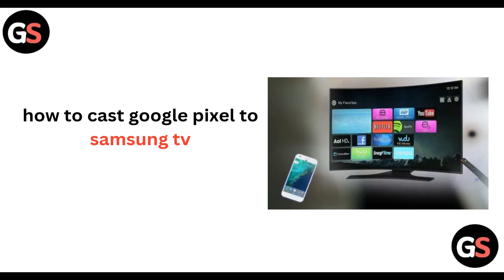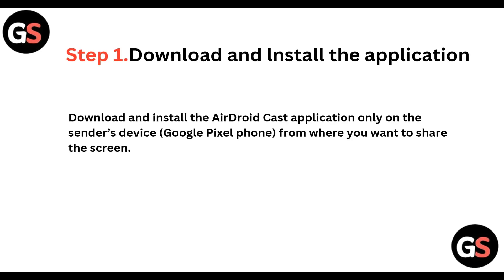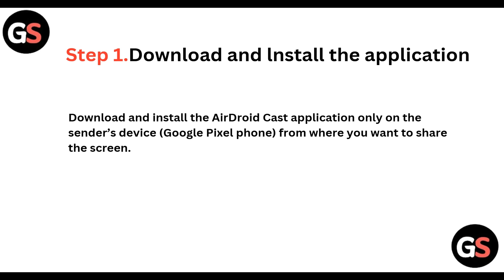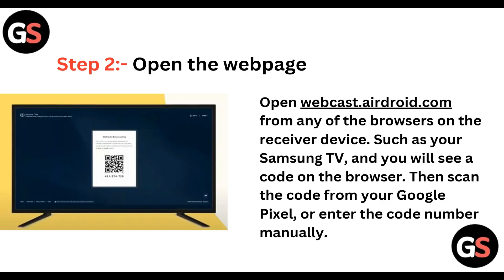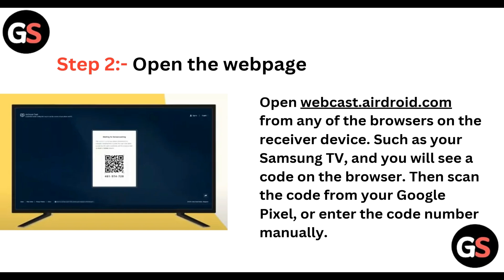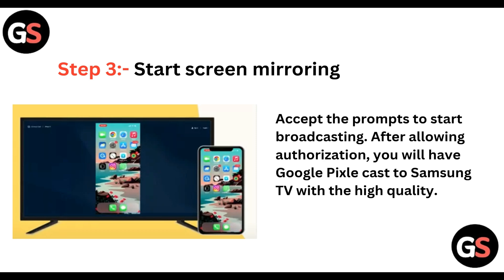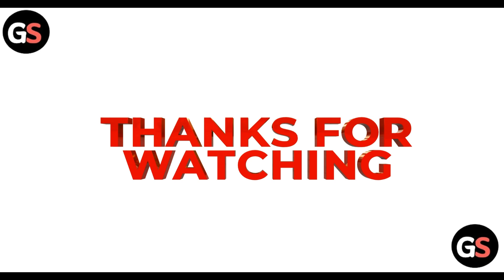How to Cast Google Pixel to Samsung TV – Screen Mirroring & Smart View Guide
In today’s engaging tutorial, we’ll walk you through the simple steps to cast your favorite videos, photos, and apps effortlessly. Say goodbye to wires and enjoy a larger screen experience as we unlock the secrets of wireless streaming, transforming movie nights and gaming no matter where you are! Let’s dive in!

0:12 Step 1:- Download And Install Application
0:27 Step 2:- Open The Webpage
0:51 Step 3:- Start Screen Mirroring